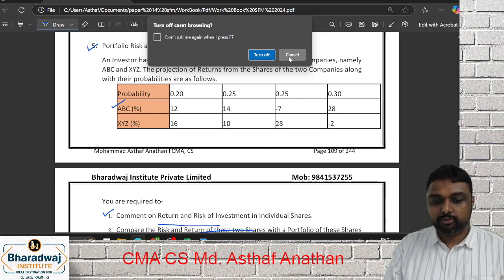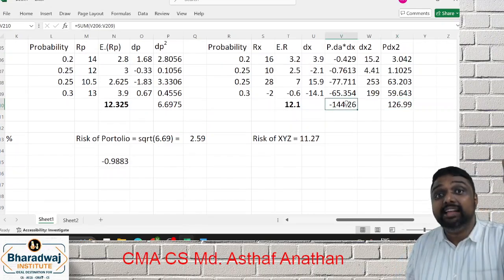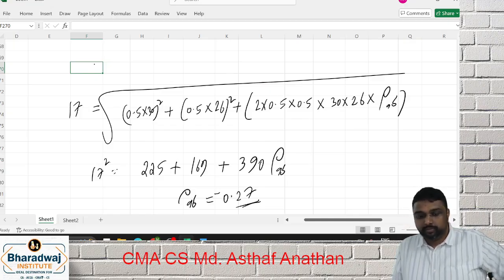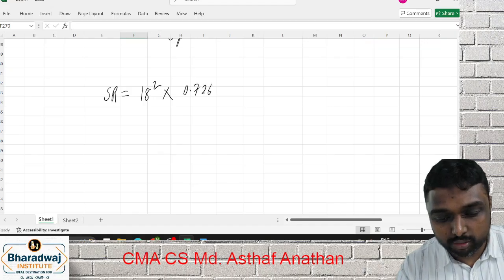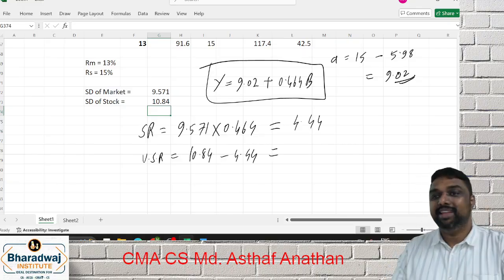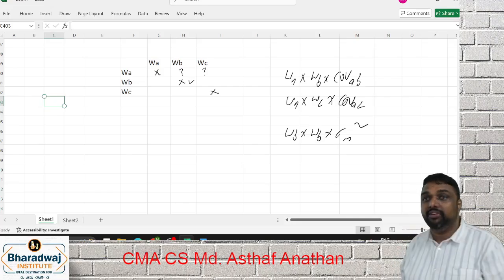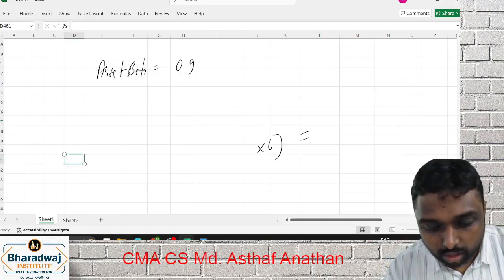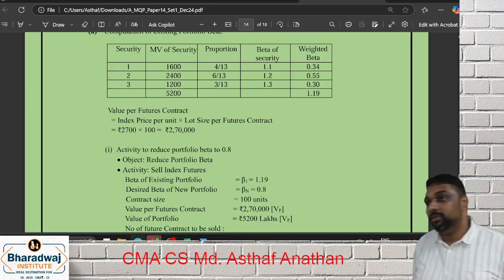SFM Revision Series 2 Portfolio Part 2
💹 CMA Final Paper 14 – Strategic Financial Management (SFM) Revision Series | G4 2025 by CMA Mohd Asthaf Anathan (AIR CMA Final)

Welcome to the G4 SFM Revision Series 2025, presented by EduhomeConnect.com, India’s first-of-its-kind CMA-exclusive platform. This video series is crafted to help you conquer CMA Final – Paper 14: Strategic Financial Management with conceptual clarity and exam-smart strategies.

Led by CMA Mohd Asthaf Anathan (All India Rank Holder – CMA Final), this series covers the most scoring and complex areas of SFM through structured revisions and problem-solving.

🎯 What You’ll Learn in This Series:

Portfolio Management: Risk-return analysis, CAPM, Beta, and Sharpe Ratio

Mutual Funds: NAV computation, performance ratios, and fund structures

Forex: Currency conversion, arbitrage opportunities, and hedging techniques

Derivatives: Futures, options, swaps, valuation models, and hedging strategies

Leasing and international financial management

This series is ideal for June & December 2025 CMA Final students aiming to boost their SFM scores with clarity and confidence.

📚 Why EduhomeConnect.com?
We provide structured mentorship, expert-curated materials, and mock test tools through our CMAportal, designed to simulate exam conditions and track your progress.

🎁 First 1,000 Students Get:
✅ Free Mock Test Series worth ₹5,000
✅ Personalized Study Plan
✅ WhatsApp Doubt Support

👉 Follow us for more videos, tips, and live sessions!

Let’s crack CMA together — your success is our goal!